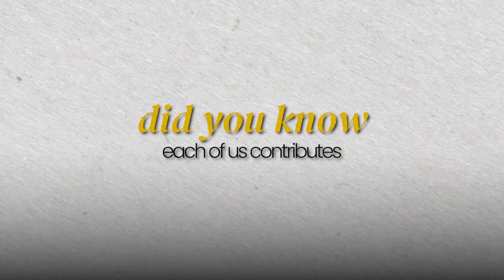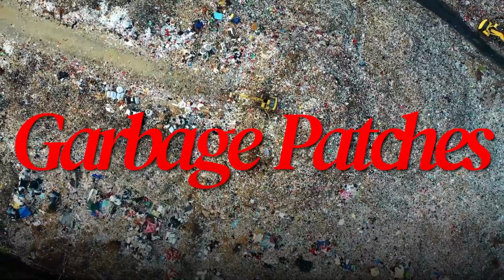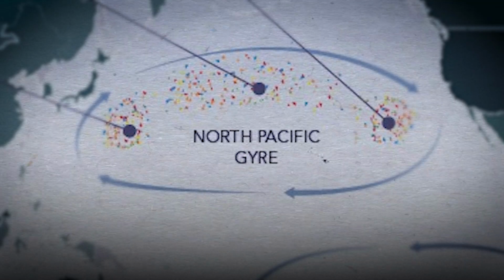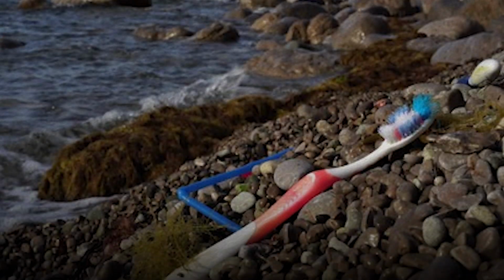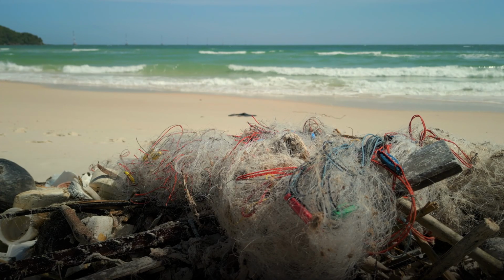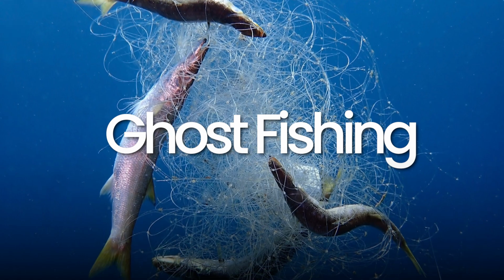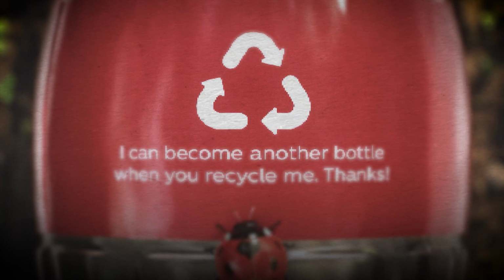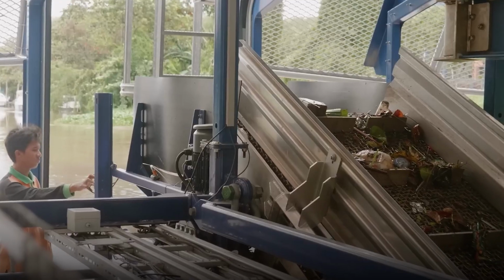Great Pacific Garbage Patch: The Worst Ocean Plastic Pollution You’ve Heard Of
Over 8 million tons of plastic waste find their way into the ocean annually, forming vast zones of pollution called garbage patches.

The Great Pacific Garbage Patch—spanning an area twice the size of Texas—is the most infamous of these. But it’s not a trash island like many think. Instead, it’s a swirling vortex of microplastics, discarded fishing nets, and other debris, revealing the harsh reality of our addiction to plastic.

While governments and corporations promote recycling as the answer, the truth is that only 9% of all plastic ever produced has been recycled. The rest clogs ecosystems, pollutes oceans, or is burned in incinerators, worsening climate change. Banning plastic outright isn’t a simple solution either—it’s deeply tied to industries and economies.

So what’s the answer? This documentary-style video explores the science behind the Great Pacific Garbage Patch, its devastating impact on marine ecosystems, and the systemic issues fueling the crisis. Tune in to find out how we can fight against plastic pollution and real solutions, like blockchain-powered waste tracking and transparent recycling systems offered by EcoCreds, to effectively manage and reduce plastic waste.

Who we are: EcoCreds enables global brands to achieve their sustainability goals via tokenized environmental credits, ensuring unparalleled transparency, traceability, & accountability. We leverage blockchain technology to create RWAs that offer transparent and traceable ways for brands to offset their environmental impact.